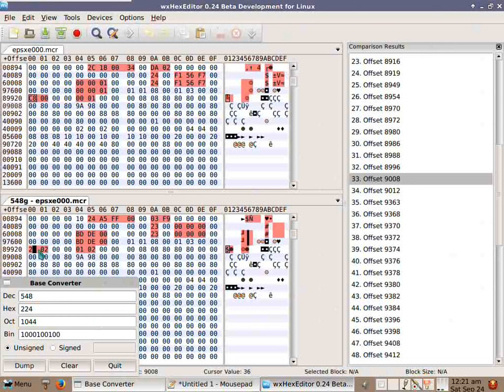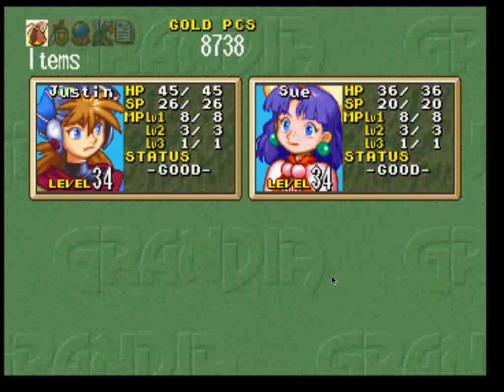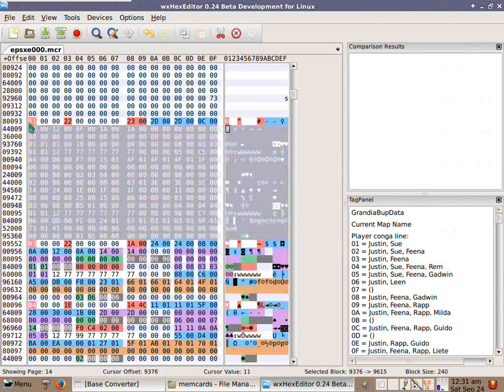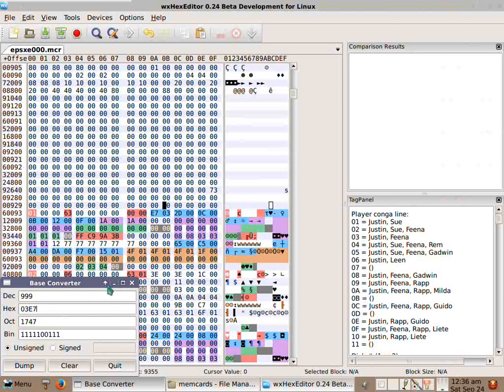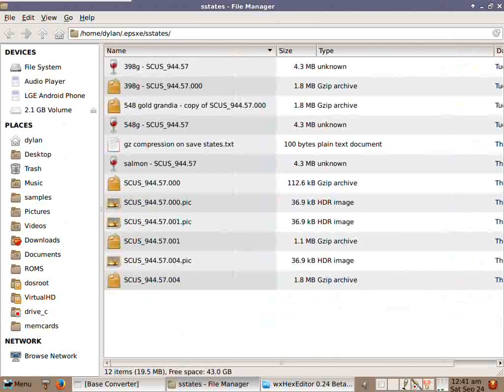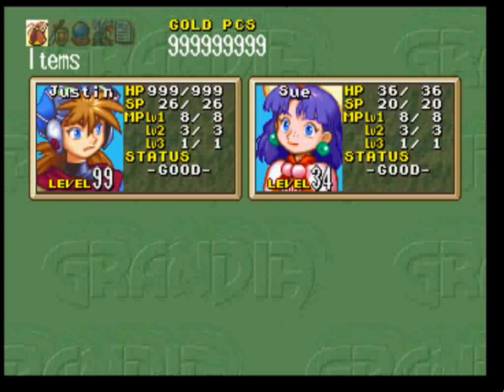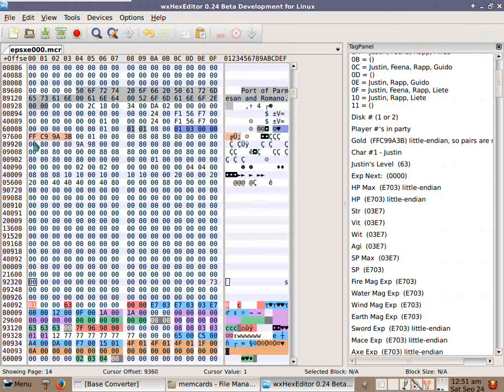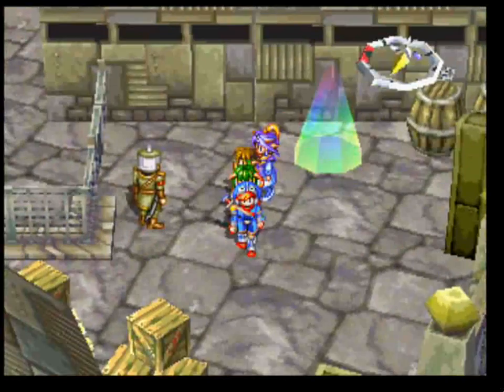Grandia savegame hack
Hex editing a savegame file.

You can do a similar procedure with just about any game.

Tho some may obfuscate contents with compression,
so you might have to edit the memory directly,
through an app, like GameConqueror.